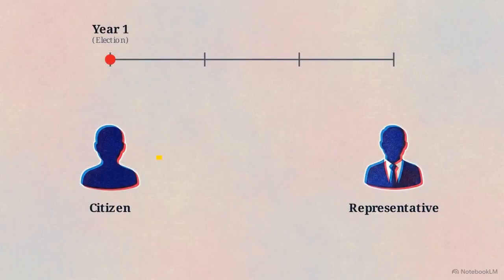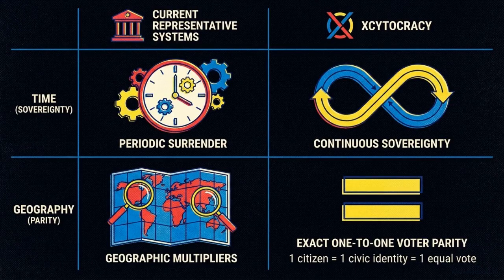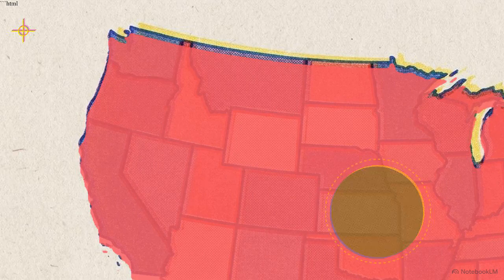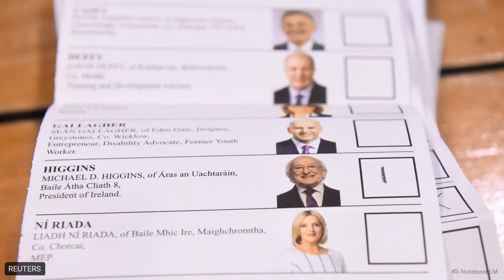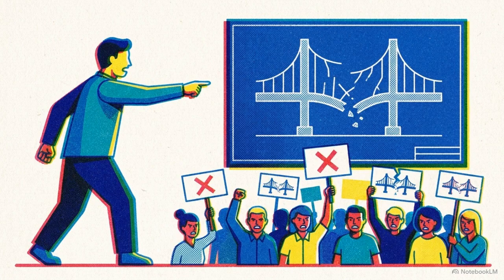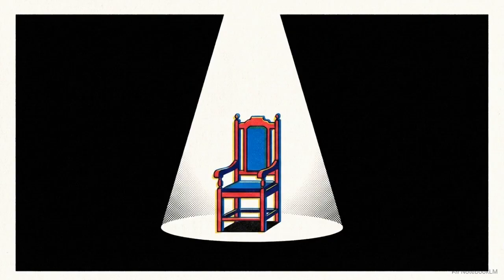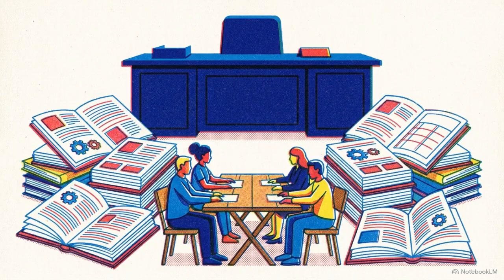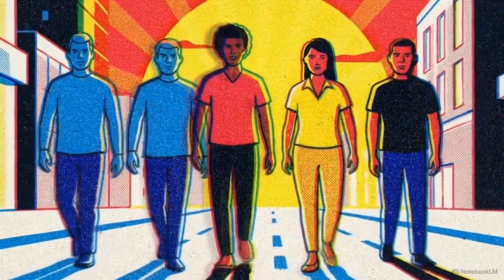Xcytocracy - The Sovereignty Upgrade Current Democracy vs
Xcytocracy is a political philosophy that centers on the permanent sovereignty of citizens, treating public authority as a temporary loan rather than a possessed right. It establishes a recursive governance model where decisions are made at the most local level possible, scaling up to planetary issues only when necessary. This system guarantees equal voting power for every human, utilizing verified identities and ranked preferences to ensure every voice is accurately recorded. A critical component is the practice of ostracism, a democratic "immune system" that allows the public to remove and bar unfit individuals from power. Transparency is maintained through a permanent public record and visible financial tracking, ensuring all official acts leave a verifiable receipt. Ultimately, the framework shifts control from political parties and elites back to the people, making every mandate reversible and evidence-based.